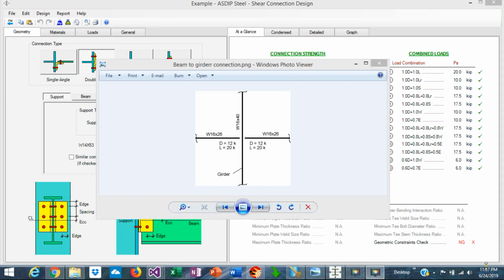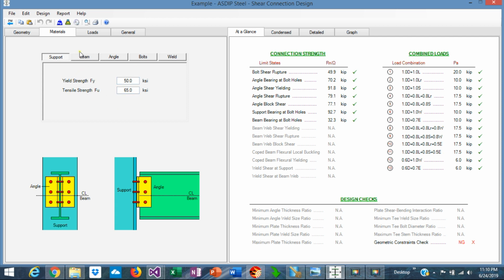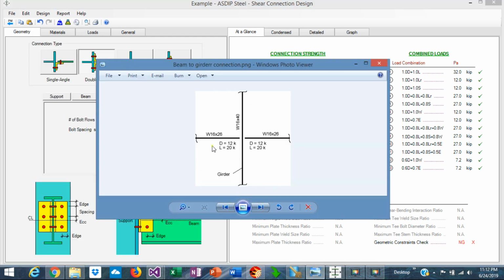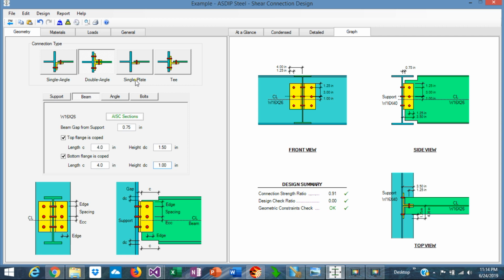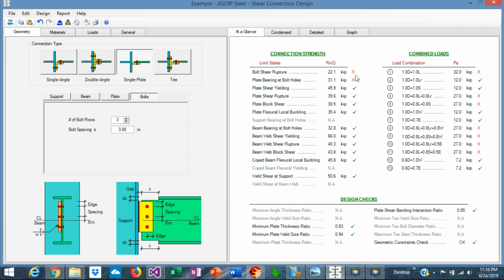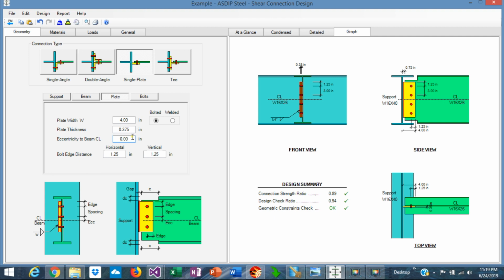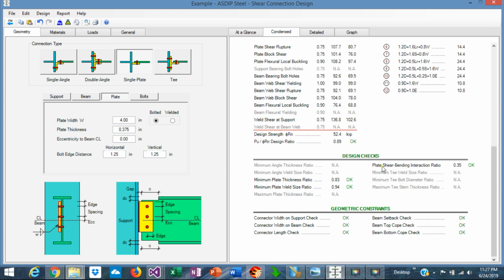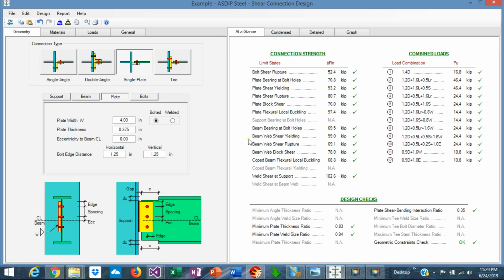Beam to Girder Single Plate Connection Example Using ASDIP STEEL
ASDIP STEEL is a structural engineering software for design of steel members. It includes the design of different types of shear connections. This video shows an example of beam to girder single plate connection using ASDIP STEEL software.